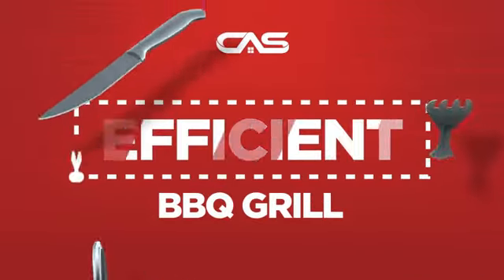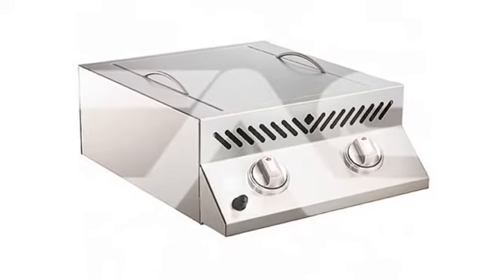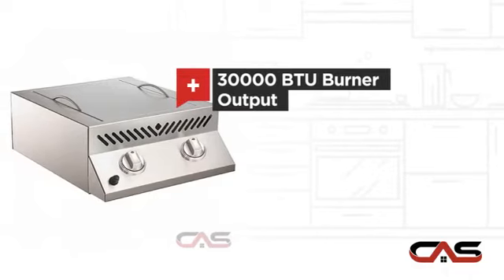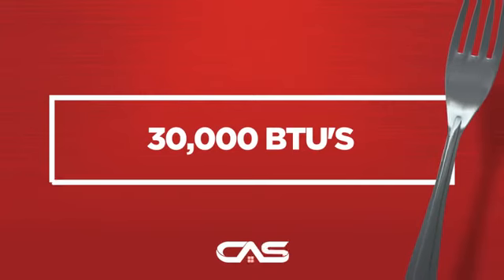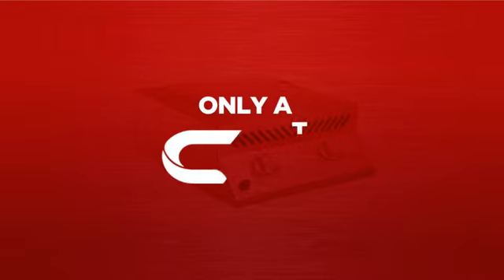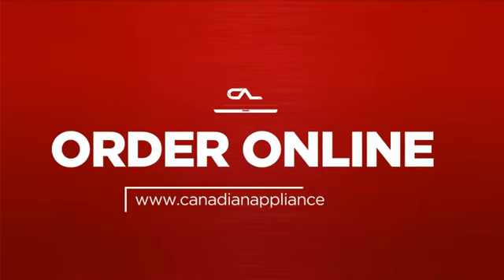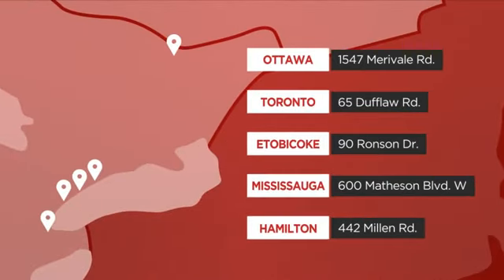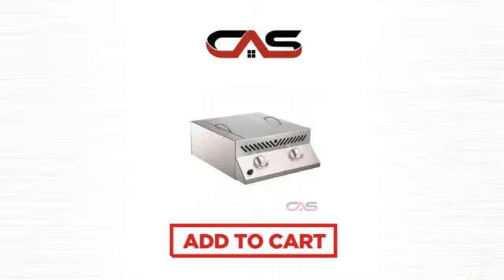Napoleon Grill BISZ300NFT BBQ Grill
Napoleon BISZ300NFT Slide-in Dual Infrared Sizzle Zone Side Burner with
Flat Top Burner